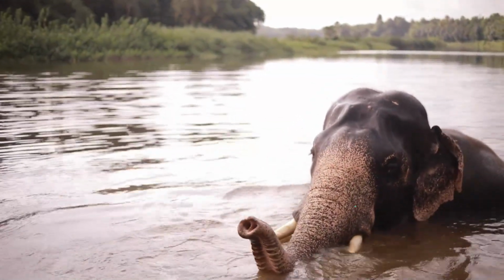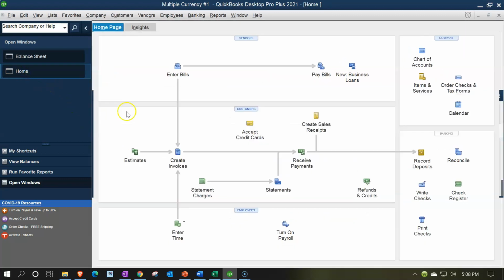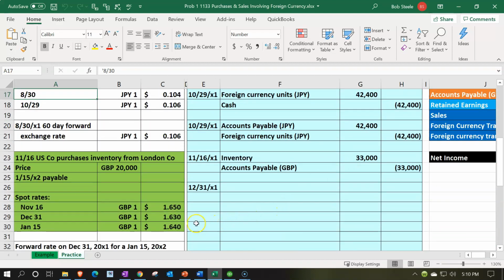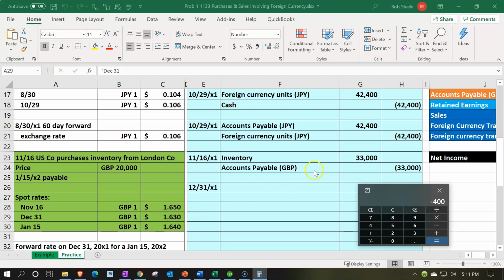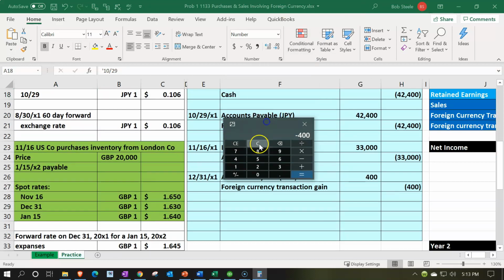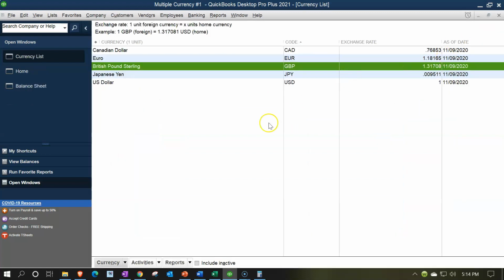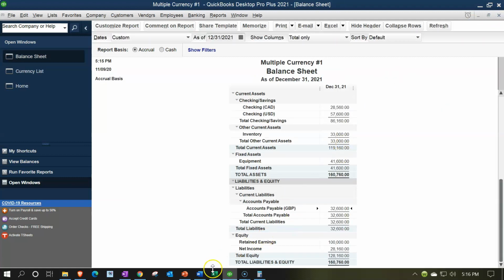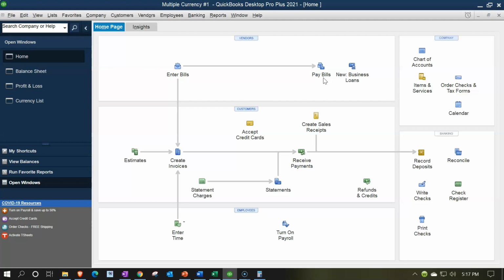Multiple Currencies Accounts Payable Adjusting Entry 1375 QuickBooks Pro 2021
Multiple Currencies Accounts Payable Adjusting Entry